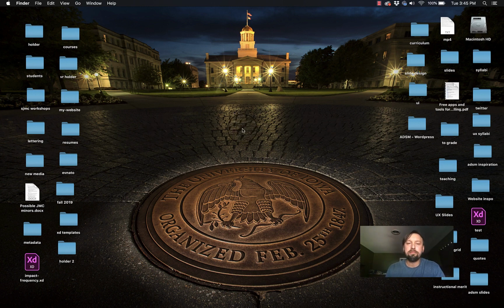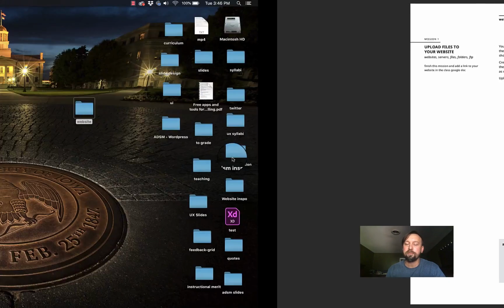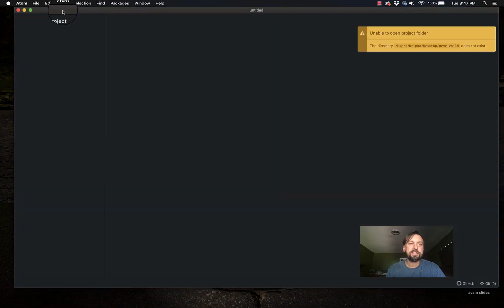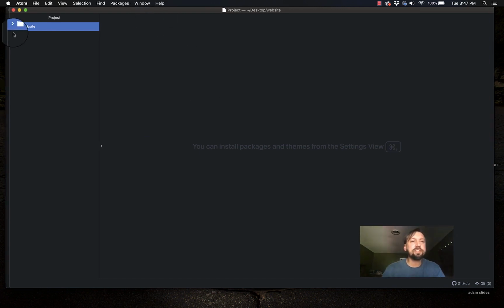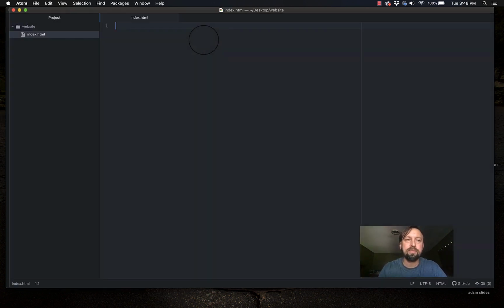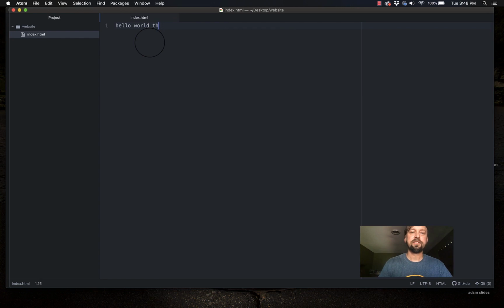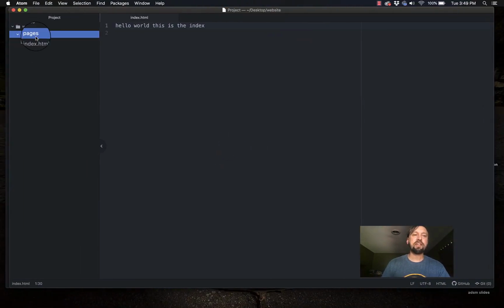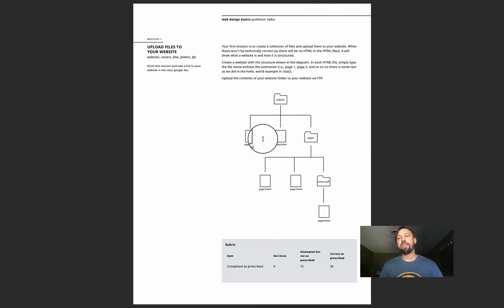1b Mission 1- Make Files and Folders, Use Atom